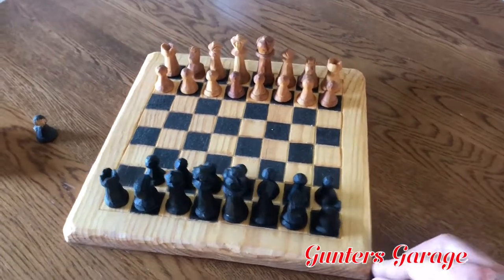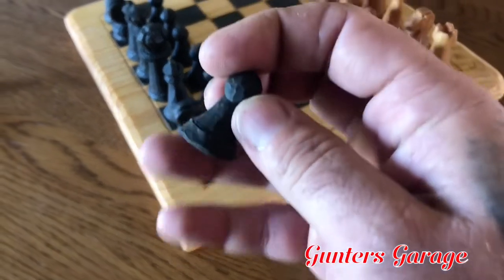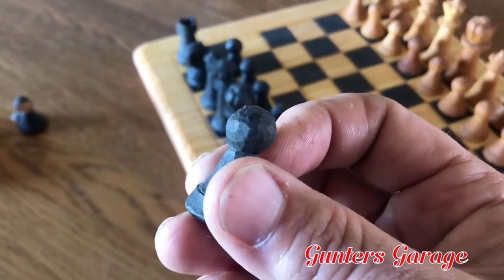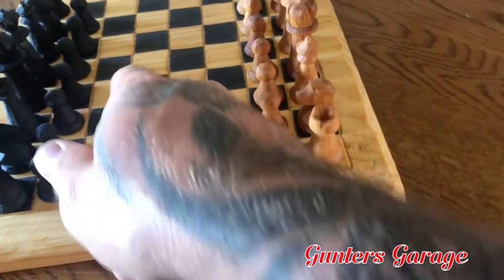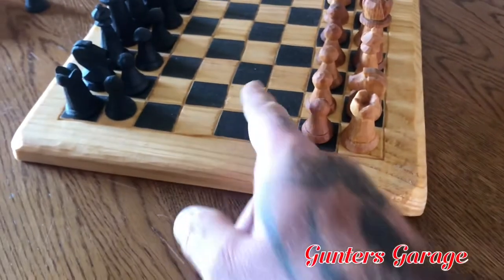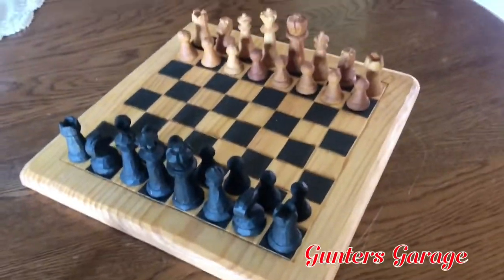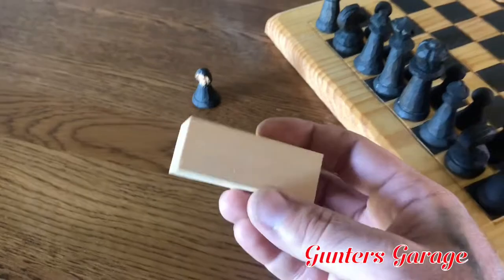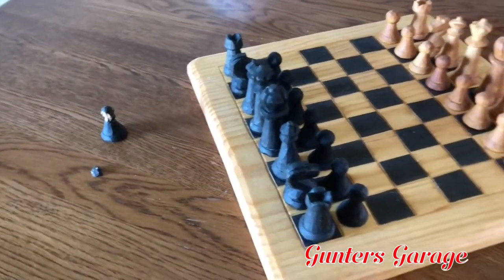Whittling a new Chess Pawn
Hard to see whats going on with my big paws and such a small piece. Next time I will have to film overhead.